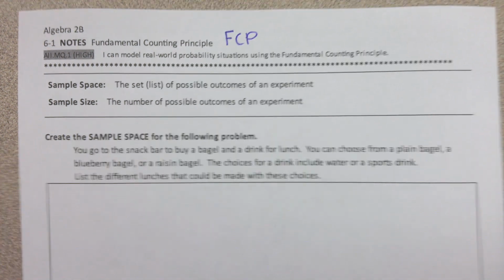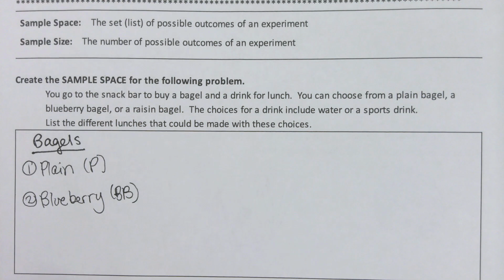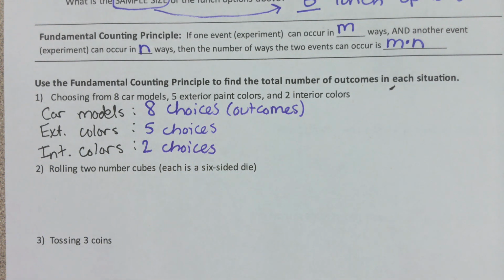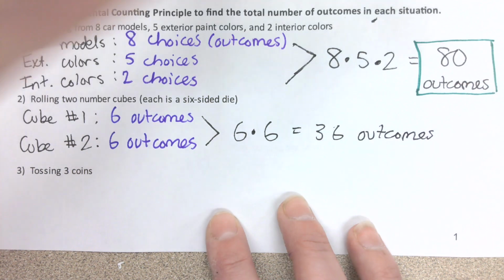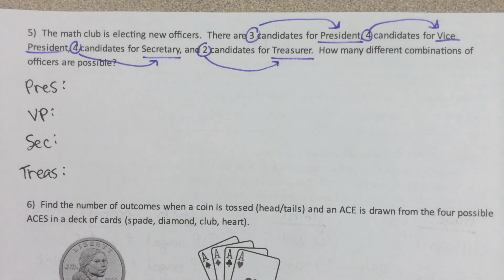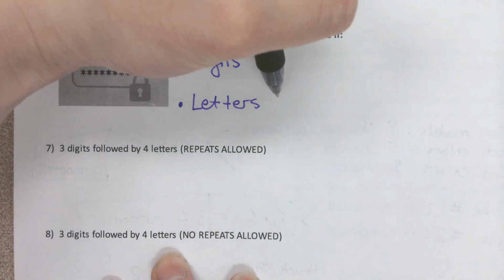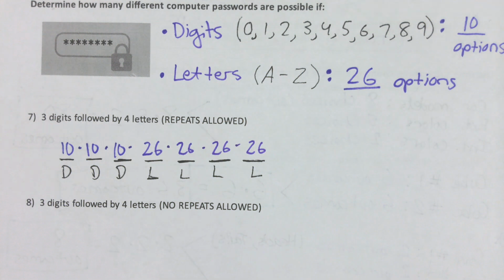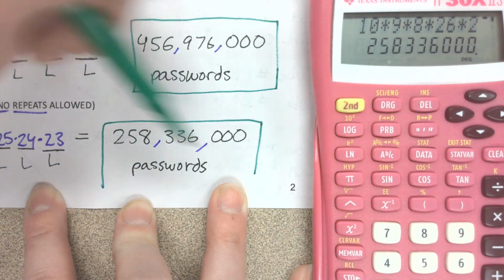(Algebra 2) Unit 6: 6-1 Notes